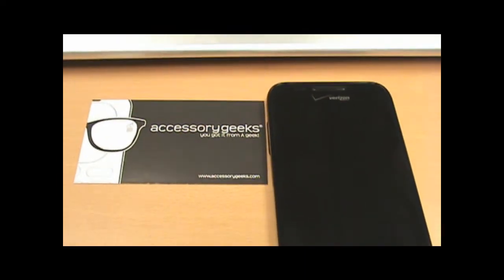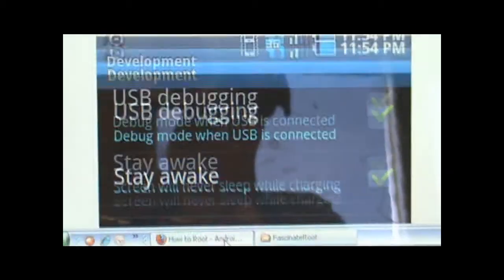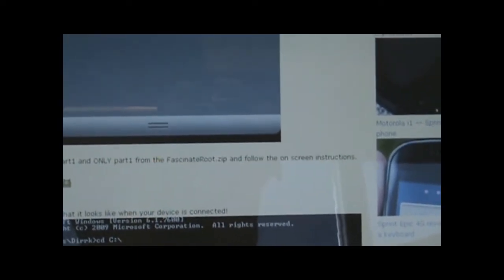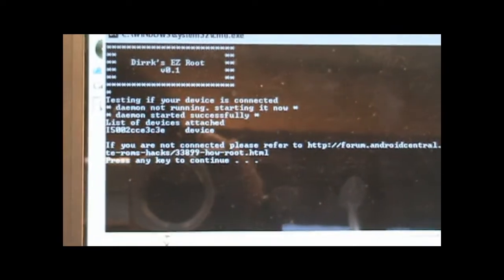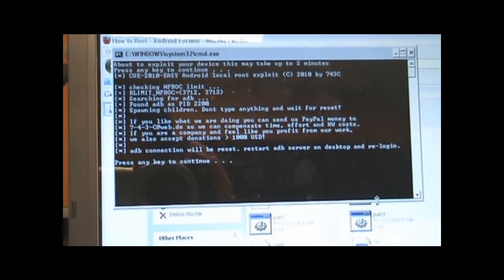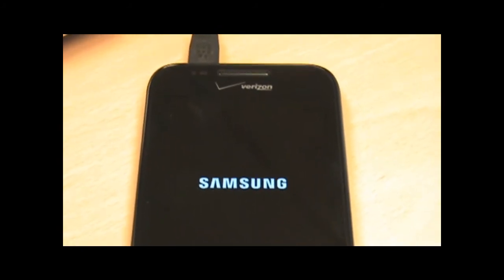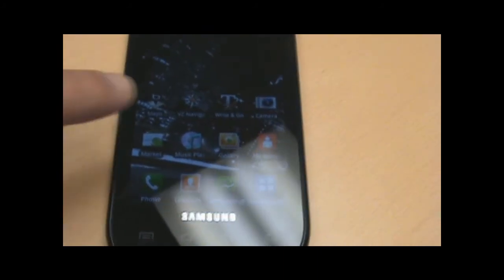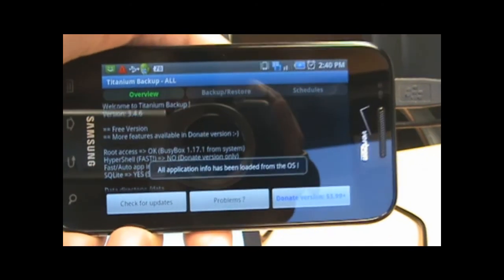AccessoryGeeks: Samsung Fascinate Root How to / Walk Through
Hi Geek's,
Instead of showing off some Samsung Fascinate Accessories we're going to switch gears and do something  a little different. What we're going to do is show you how we rooted our Samsung Fascinate.